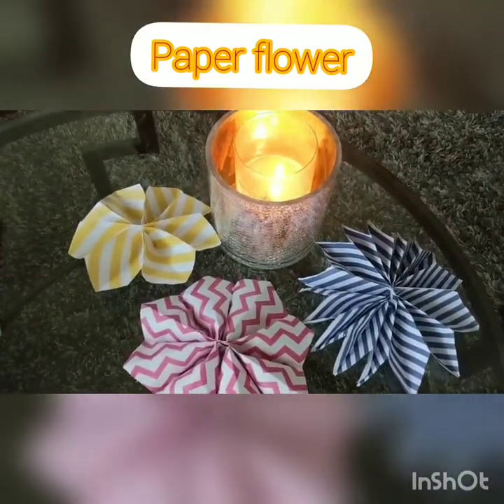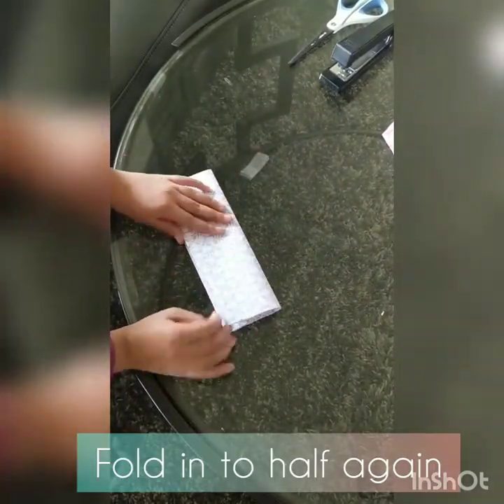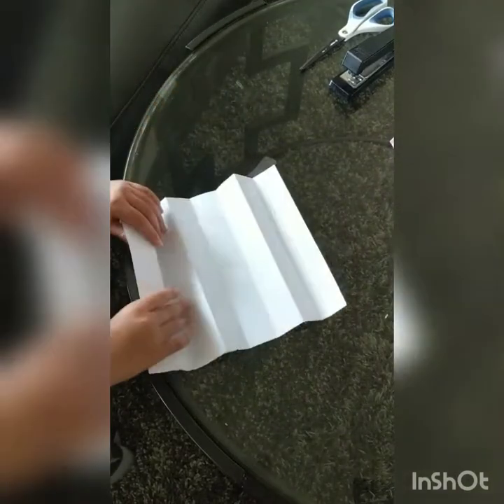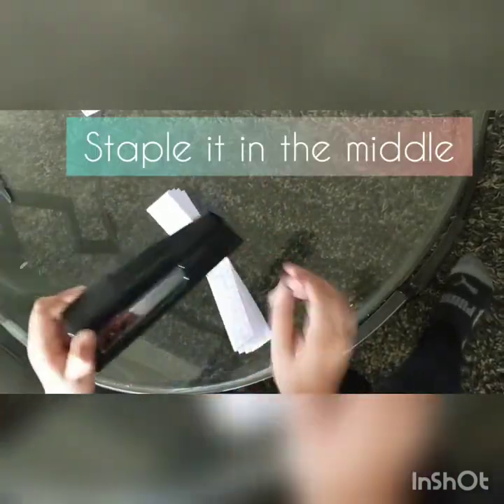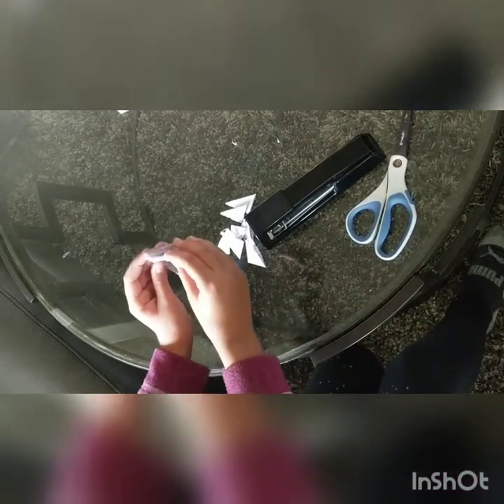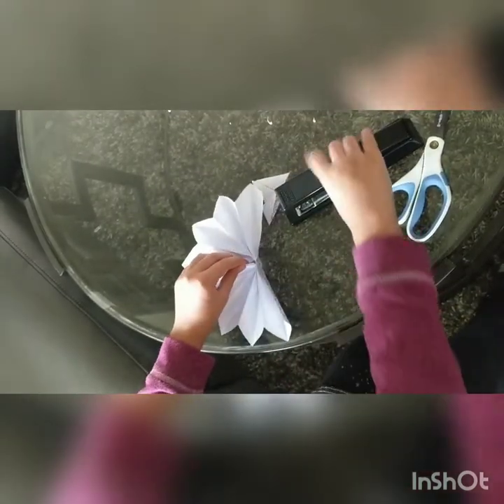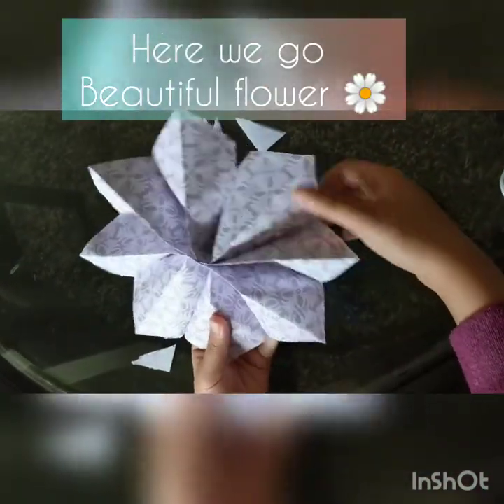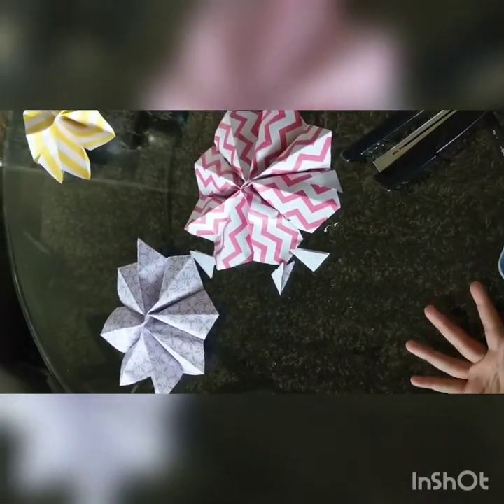Easy origami flower | Origami Flower Tutorial | Do It Yourself | Easy Paper Flower